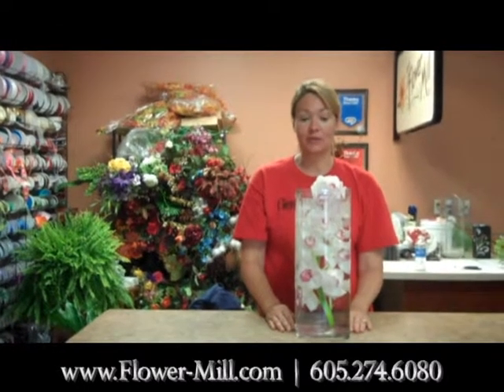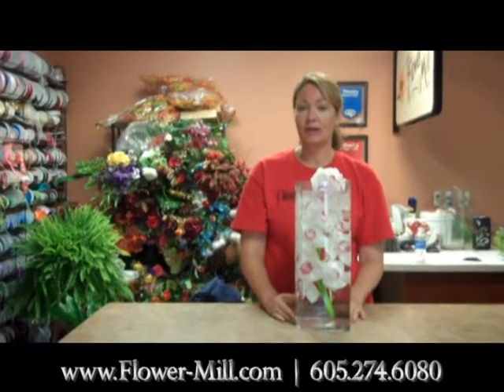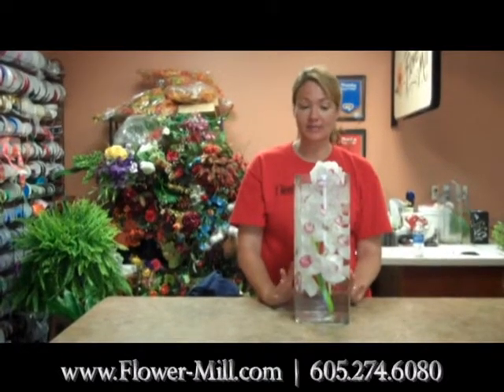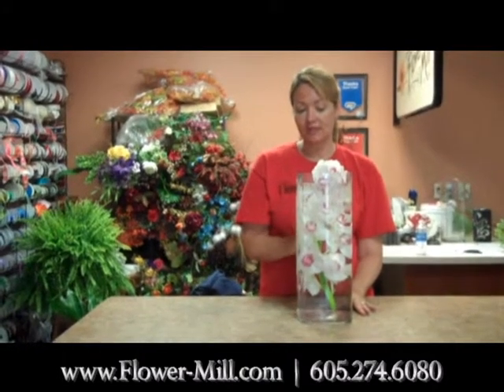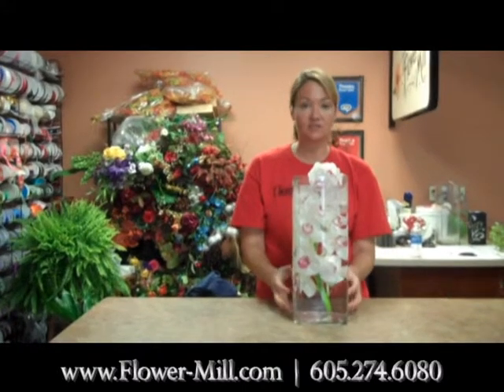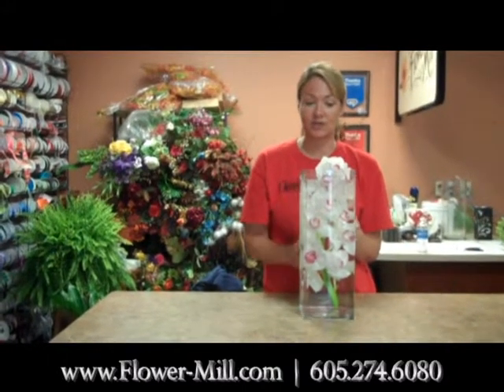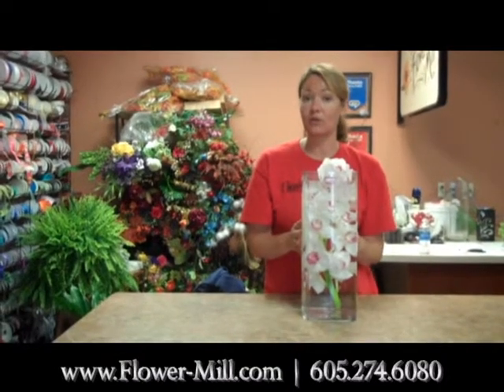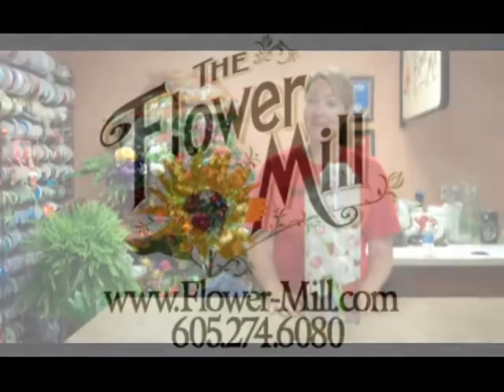Wedding Planning and Centerpieces from the Flower Mill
Sioux Falls Wedding Planning and Centerpieces from Stacy Schaap at the Flower Mill.